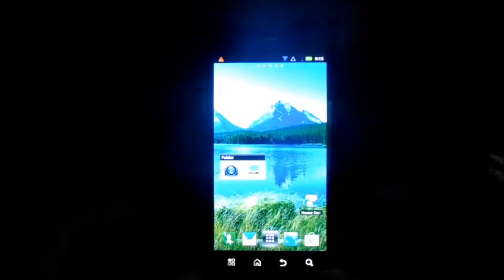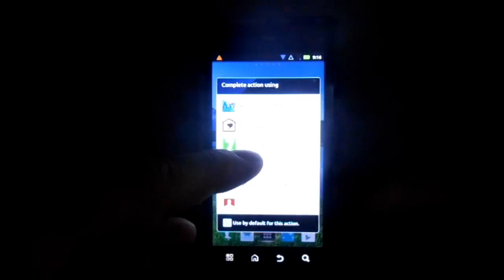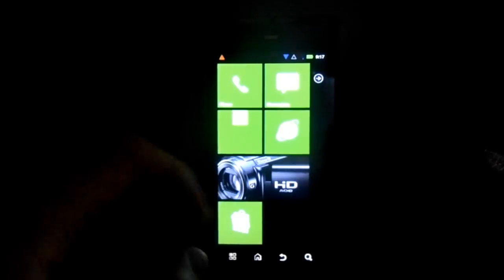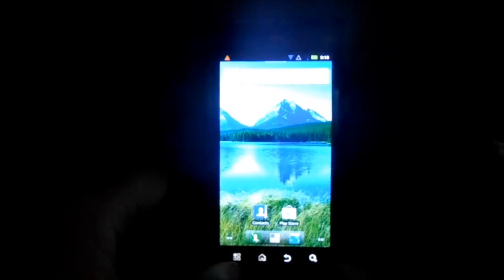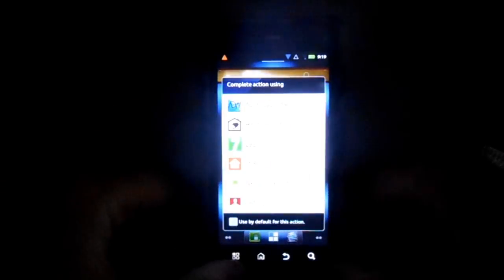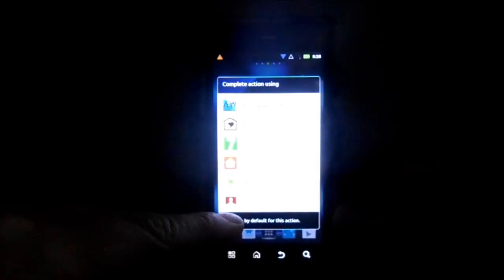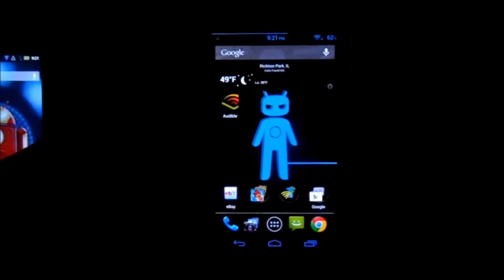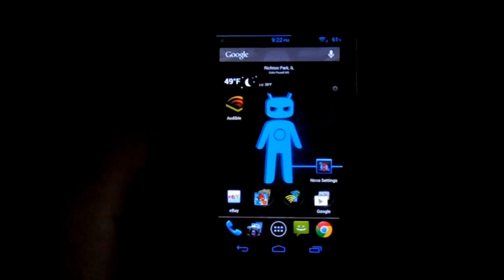Android phones 501 / android for dummies. How to setup and install different android launchers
Android for dummies 501. How to setup and install different android launchers on you phone or tablet. Changing your launcher doesn't require root permission.